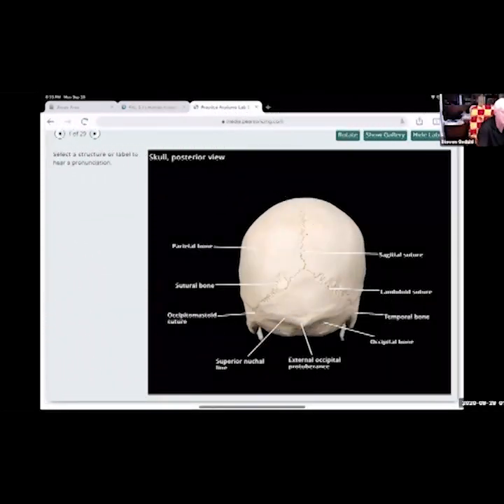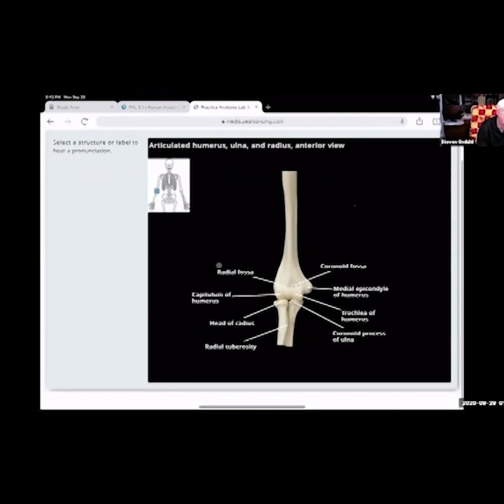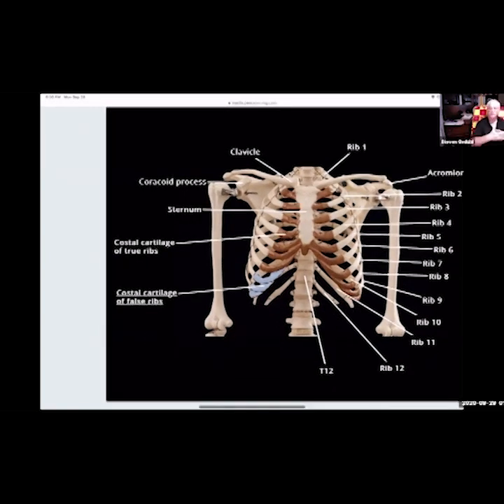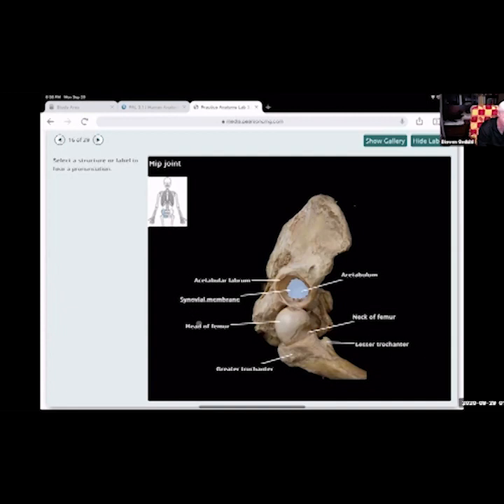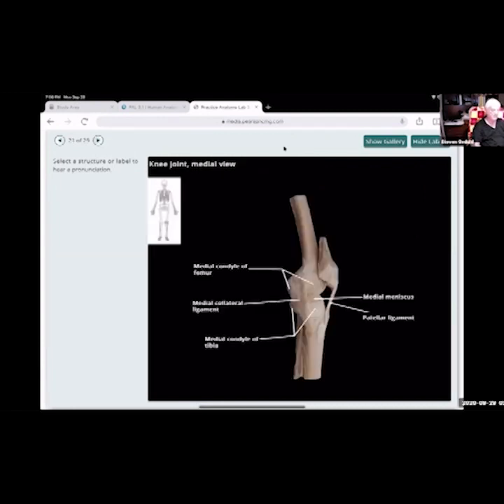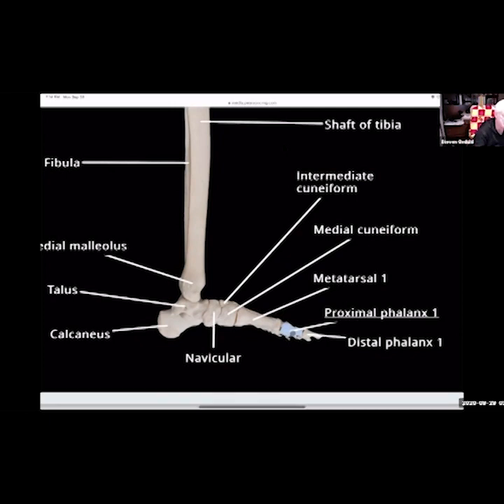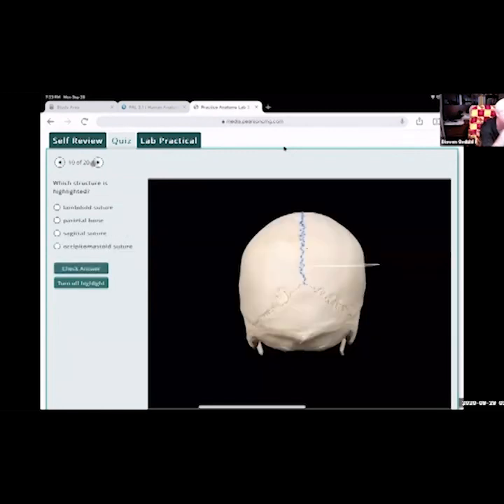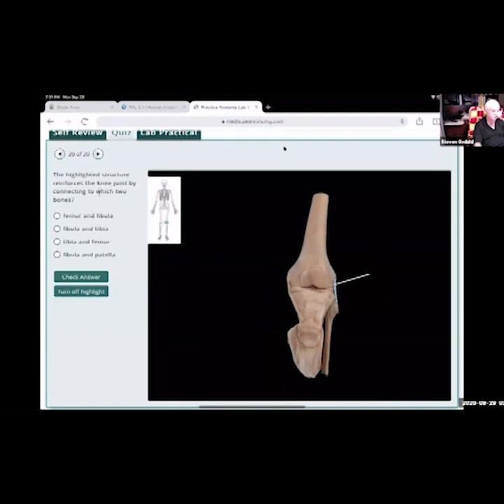Human Anatomy Joint Lab